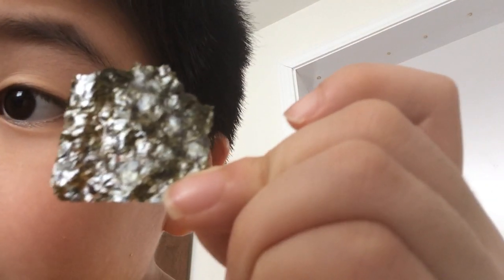February 20, 2021